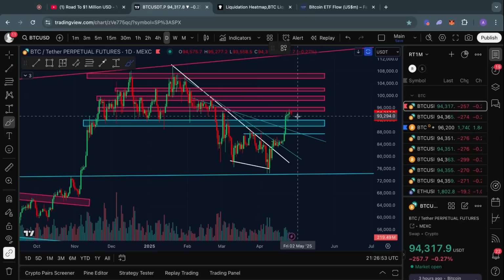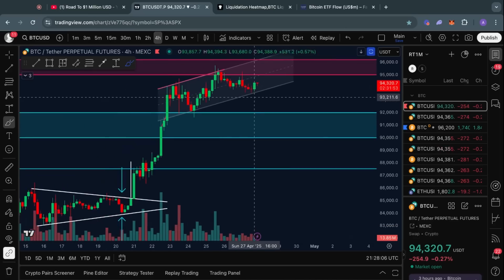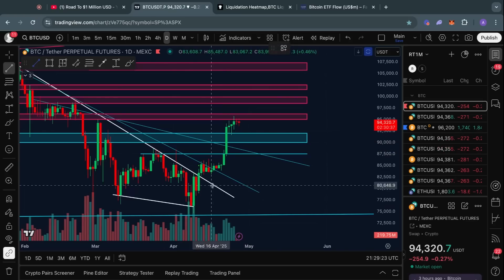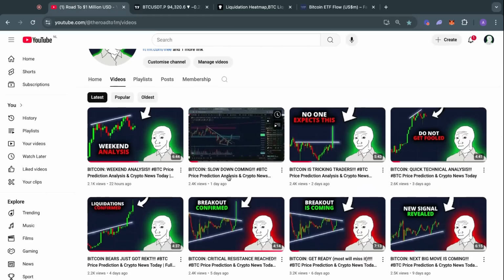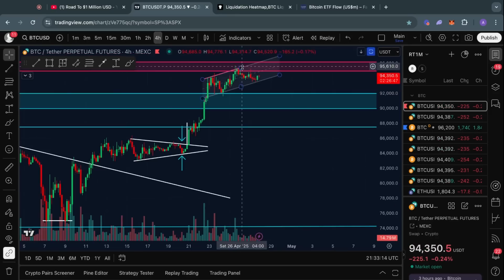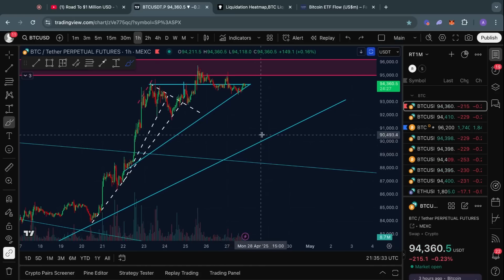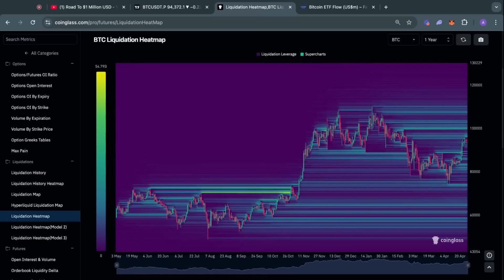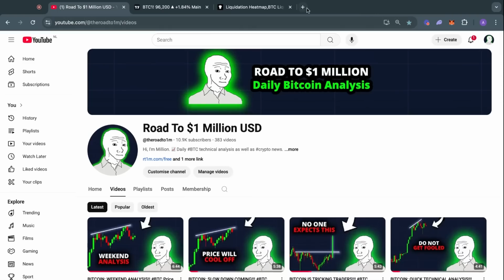BITCOIN: WATCH BEFORE THE NEXT 48 HOURS!! BTC Price Prediction & Crypto News Today | Full Analysis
▬▬▬▬▬▬▬▬▬▬      Timestamps       ▬▬▬▬▬▬▬▬▬▬
00:00 Bitcoin: Support and resistance
00:57 Bitcoin: Short-Term Analysis
03:01 The Bitcoin "Slow Down"
03:54 Bitcoin: Bearish Divergences
05:31 Bitcoin: Liquidity Analysis
07:25 Join the Discord Server!